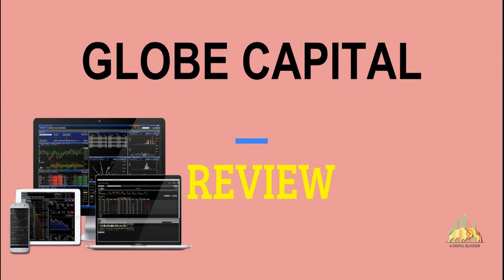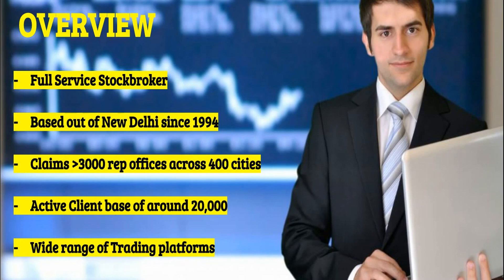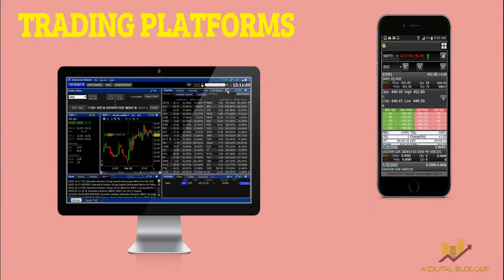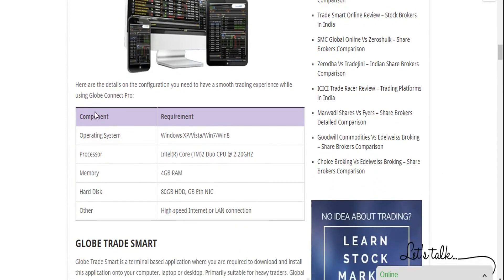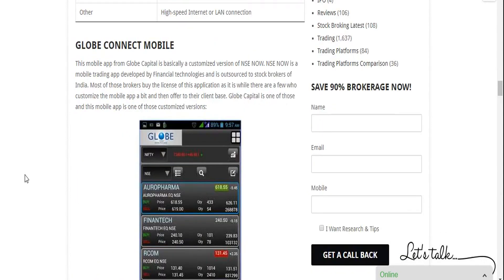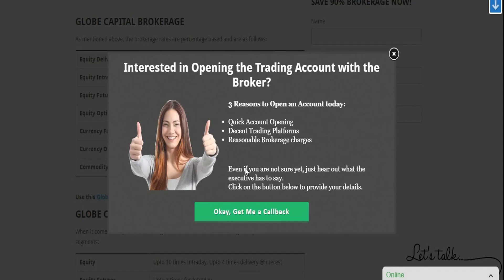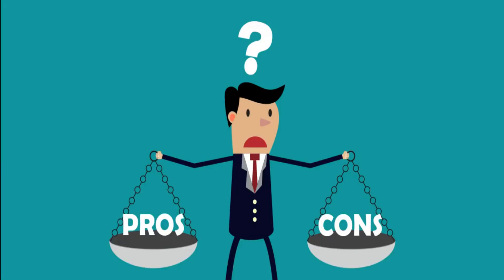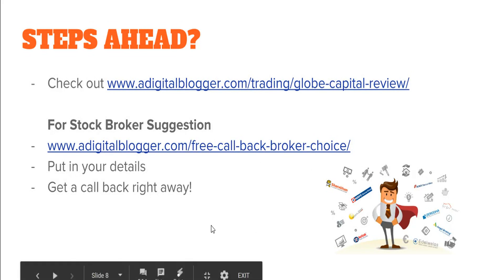Globe Capital Review - Pricing, Trading Platforms, Exposure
Check out this video where we cover complete review of Globe Capital, a full service stock Broker in India. The aspects covered in this Globe Capital Review video are:
- Stock Broker Overview
- Trading Platforms
- Pricing (Account Opening Charges, Brokerage Charges, Pricing plans)
- Research
- Exposure and Leverage offered
- Positives and Negatives of Globe Capital